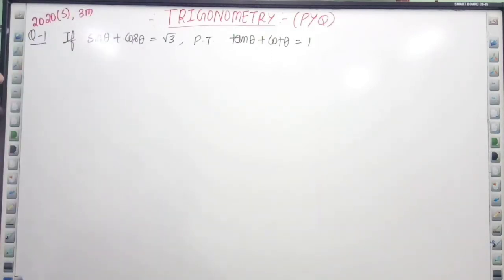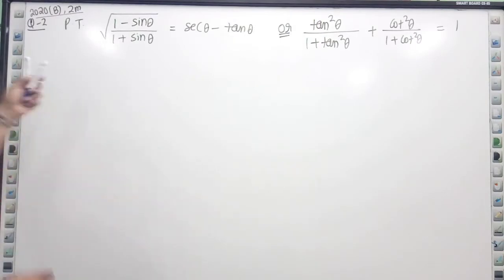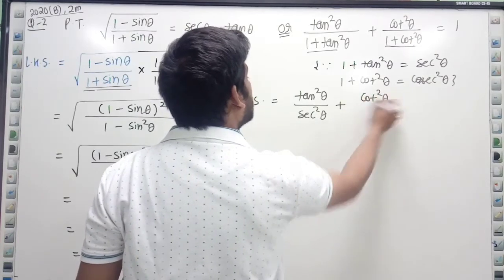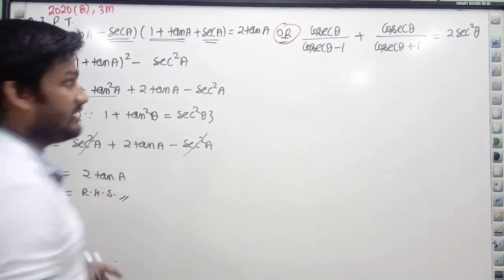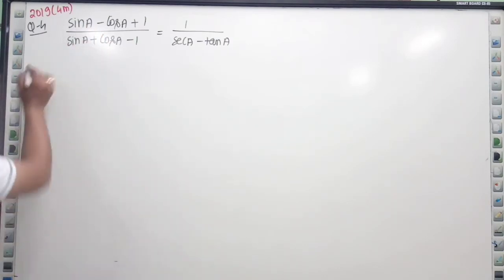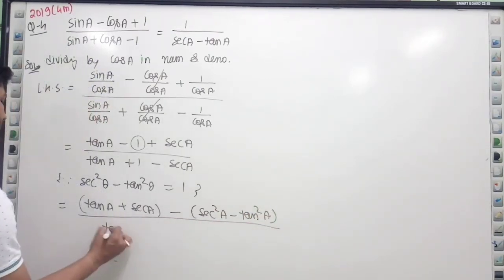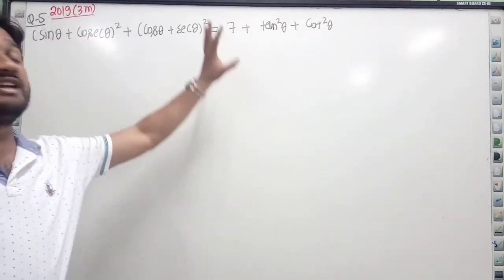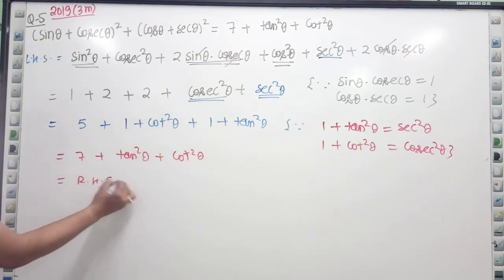Class 10 | TRIGONOMETRY | PREVIOUS YEAR QUESTIONS | 2018-20 | ANKUR KHANDELWAL | CBSE | MATHEMATICS